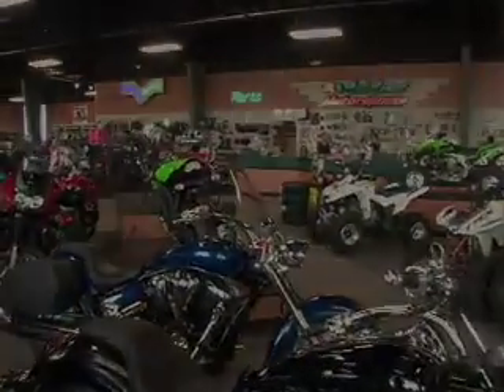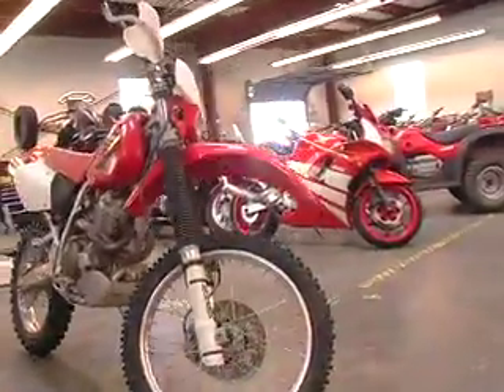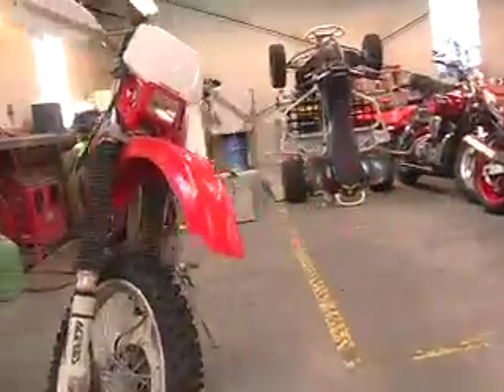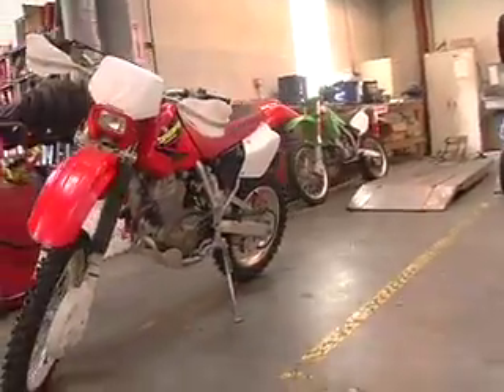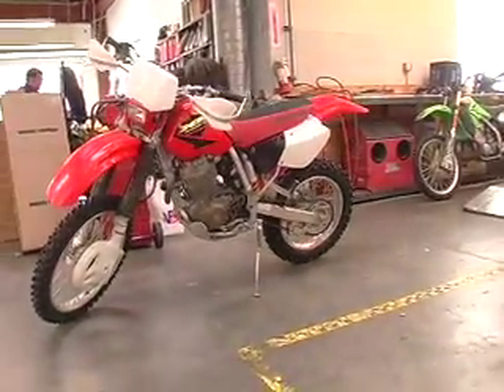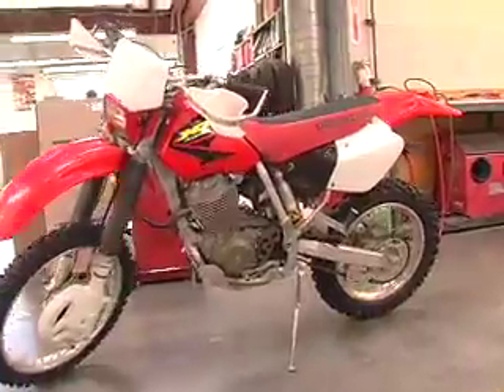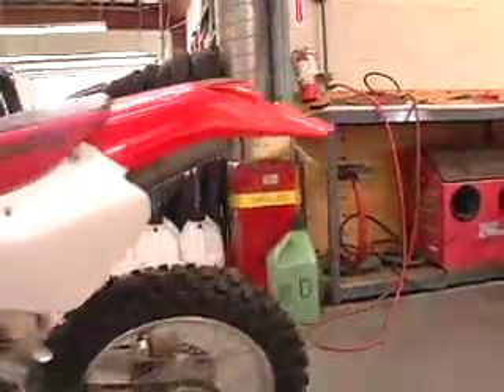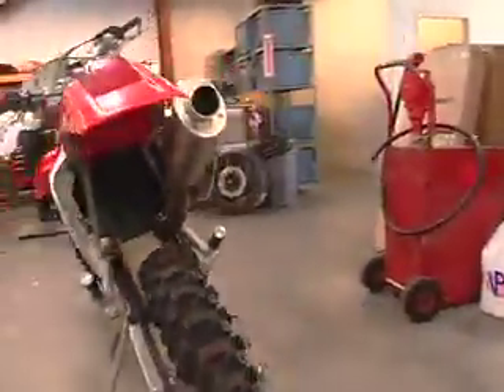2003 HONDA XR400